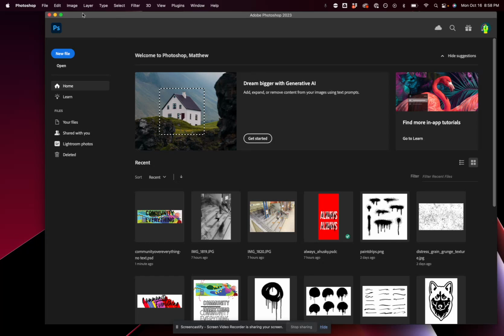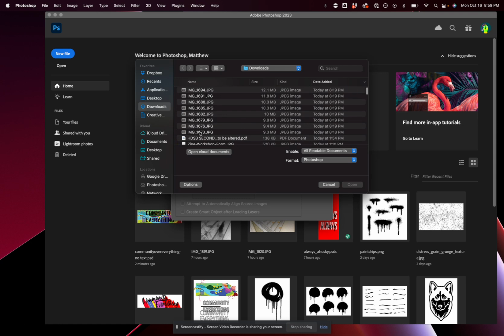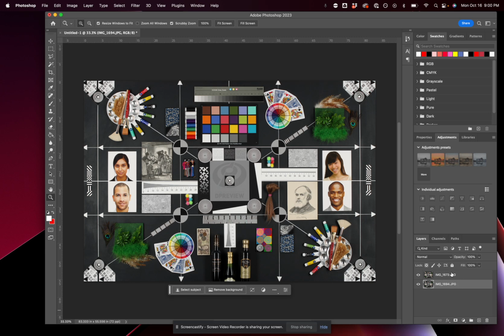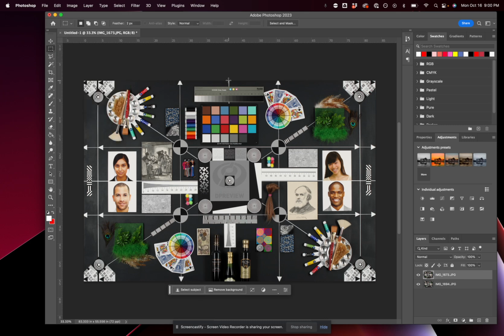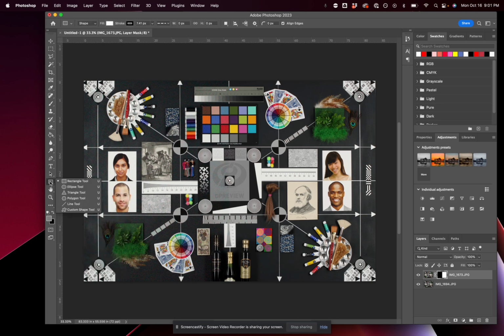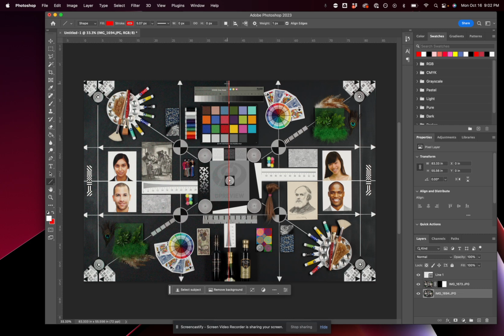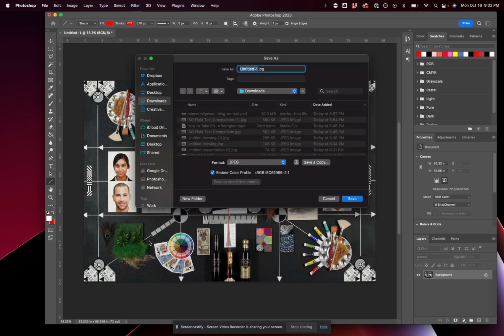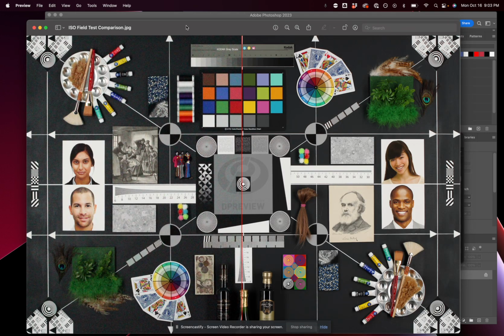ISO Field Test Comparison Image Tutorial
Use Photoshop to create an image comparison so we can see different ISO settings side by side